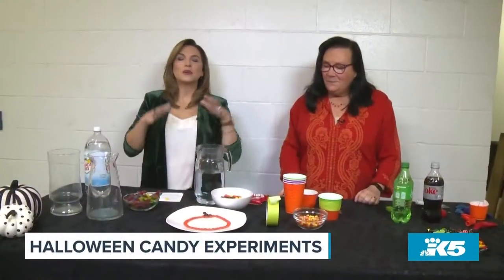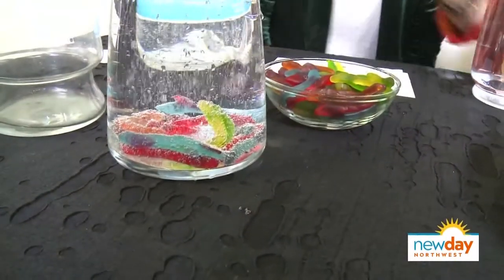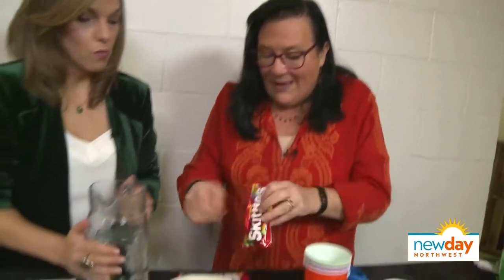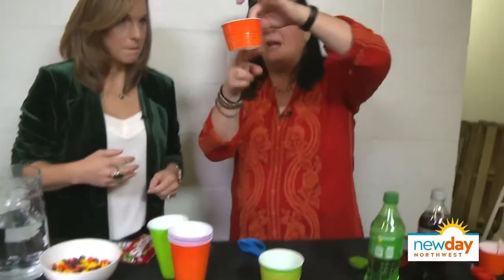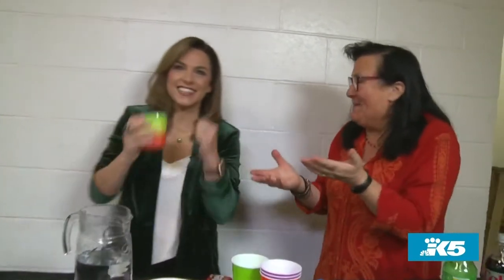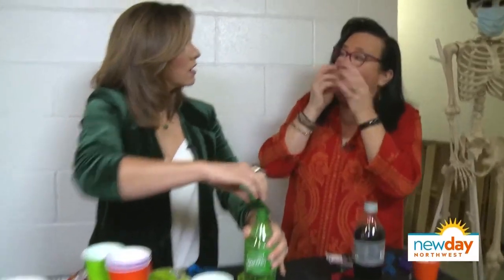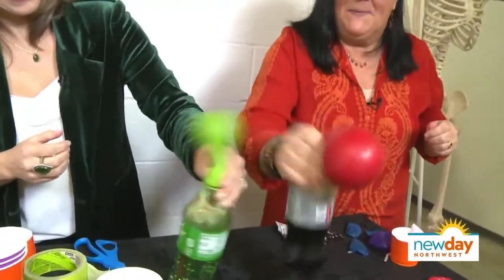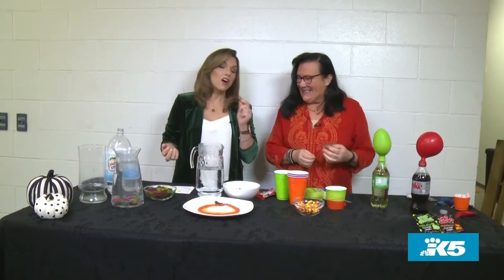Be a scientist at home with these sweet Halloween experiments - New Day NW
There's nothing more fun than stealing your kid's Halloween candy. It's not like they will eat it all and there are usually leftovers, anyway! In fact, Momma Gone Geek Lynn Brunelle joined New Day NW to show us some fun experiments you can try with your candy.

Blow Up a Balloon with Pop Rocks
Use Pop Rocks to blow up a balloon!

What You Need:

-Pop Rocks
-Bottles of soda—try different kinds and compare
-Balloons
-Funnel

What You Do:

-Use the funnel to put a package of pop rocks into a balloon.
-Wrap the neck of the balloon around the mouth of the bottle
-Upend the balloon so the insides go into the soda
-What happens?

What’s Going On?:

Pop Rocks candy pops because it has small amounts of carbon dioxide pockets. When you put the candy in your mouth, your saliva dissolves the candy and the carbon dioxide bubbles burst in your mouth. That’s the popping sound!

When you mix the popping candy with soda pop, you are combining a whole lot more liquid, gas, and pressure. The soda also contains pressurized carbon dioxide gas. When you drop the candy into the soda the carbon dioxide bubbles in the soda gather around the candy in a gazillion little bubbles. The gas escapes and rises up. The balloon is there to catch the gas.

Dancing Gummy Worms
Here’s a simple way to make those little bland candies dance!

What You Need:

-A handful of gummy worms
-A tall glass
-Soda water

What You Do:

-Fill the glass with bubbly water.
-Drop a few gummy worms in and watch them dance!

What’s Going On?:

The carbon dioxide in the fizzy water is less dense than the water so it rises up. It also takes the candy up for a ride. But when it gets to the top the gas goes into the atmosphere and the candy falls back down. When bubbles stick to it again it will rise. Then fall. And so on and so forth.

Candy Watercolor Pumpkin

What You Need:

-A handful of orange candy—M&Ms, Skittles, or Reese’s pieces
-A plate
-Hot water

What You Do:

-Arrange orange candy in the shape of a pumpkin. Place the orange candies in a circle to form the sides and use four brown candies to make the stem at the top.
-Slowly pour hot water on the inside of the pumpkin--just enough to cover the bottom of the plate.
-Watch.

What’s Going On?:

The shells of the orange candies are made with food coloring and sugar. When the candies come in contact with the hot water, that sugar dissolves into the water and the colors spread across the plate, filling the pumpkin with orange.

Take it further:

-Make a heart by using red hots or any small red candies. Add hot water and get a colored heart.
-Make your own watercolors. Arrange candies into shapes and fill those shapes with hot water.

Candy corn launcher
Do you have an overabundance of candy corn? Of course, you do! Grab a cup and a balloon, harness a little motion, friction and force, and fling those little sweeties far and wide. This is a great outdoor project. Set up a box on the ground and see if you can hit the mark!

What you need:

-Disposable cups (medium-sized work best)
-Balloons
-Candy corn (or other small candies)
-Scissors
-Tape (we used duct tape)

What You Do:

-Cut the bottom off of a cup. You only want to cut the bottom so go up about ½ inch and cut there.
-Next, cut the mouth part off of a balloon and stretch the bottom part of the balloon over the bottom portion of the cup.
-Tape the edges of the balloon to the cup. This makes it stronger and prevents the balloon from snapping off when you use it.
-There will be some loose balloon at the bottom of your cup. Pull it slightly and tie a knot in it. This is your handle.
-Pop a candy into the launcher.
-Pull the knot on the outside of the balloon and let it go.
-Like a slingshot the balloon will make the candy fly.

What’s Going On?:

When you pull back the balloon, you are loading it up with elastic energy. The pull of the balloon is strong. When you let it go, that energy is released and gets transferred to the candy. The balloon stays put when it hits its original position, but the candy is launched.